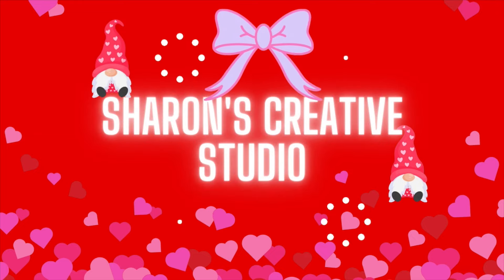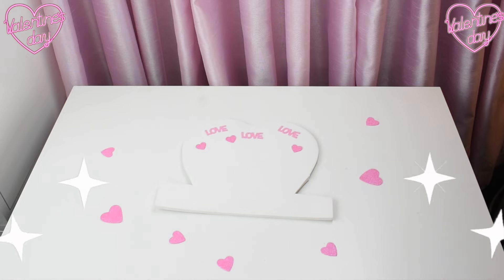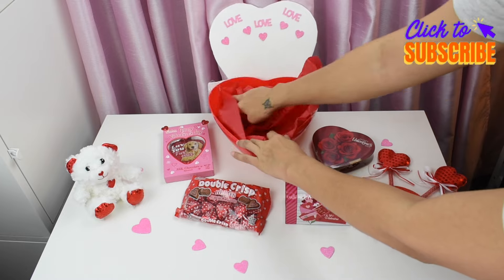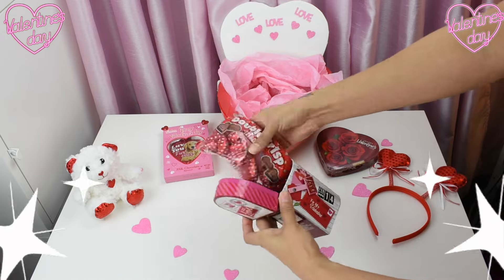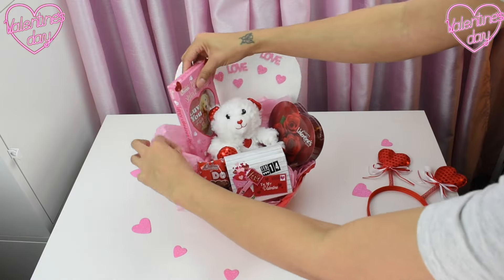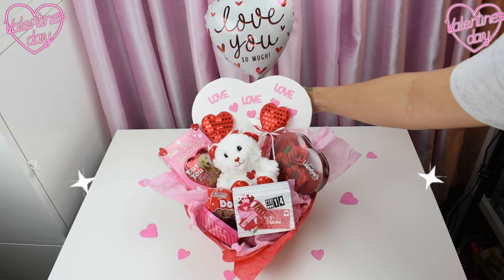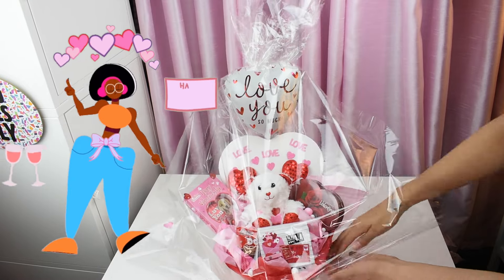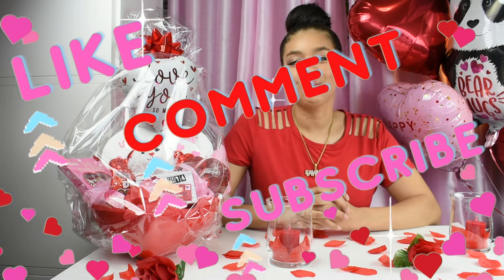Dollar Tree Valentine's Day Gift Basket | Valentine's Day Gift Basket Ideas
How To Make Gifts For Valentines Day. Try This Dollar Tree Valentine's Day Gift Basket. Looking For Valentine's Day Gift Basket Ideas Then This Video Is For You.

Are You Trying To Make A Valentine’s Day Gift Basket But Need Some Help Putting It Together. Then I can Help! Now Let’s Have Some Fun Creating This Beautiful Valentines Day Gift Baskets DIY That Will Have You Love One Filled With Joy. Valentine’s Day Is A Beautiful Time To Show Your Love Ones Or Significant Other Some Love. Like Any Gift Basket I’ve Made On My Channel So Far I Stress How Amazing They Are Because Of The Customization. You Literally Can Put All Of Their Favorite Candies, Drinks, Jewelry Or Books In Their Gift Basket. The Gift Basket I Will Be Creating Today Will Be A Dollar Tree Valentine's Day Basket.

I hope This Video Was Helpful And Gave You Some Ideas For You To Create Your Own Valentine’s Day Gift Basket. Have Fun With It And Make Sure You Put All Your Love Into It.  I Hope You Enjoyed This Video And Will Give It A Try. See You Soon!

Valentine's Day Gift Ideas | Gift Basket Ideas For Valentines Day| Dollar Tree Valentines Day Gift Basket | Valentine's Day Gift Dollar Tree | Dollar Tree Valentines DIY Gifts

Time Stamps:
0:00 Start
0:22 Trace Heart & Cut
1:20 Apply Tissue Paper & Gift Items
1:35 Wrap Gift Basket With Cellophane

 Material Used:
Dollar Tree

1. Heart Bowl (Used as Gift Basket)
2. Valentine Mailbox Decor (Used To Hold Candy)
3. Pink & Red Heart Table Scatter
4. Cellophane Wrap
5. Heart Ear HeadBand
6. Glitter Vase Filler Pink,White & Red Balls
7. Soft foam ¼ Inch (For Heart Background)
8. Pink & Red Love & Heart Stickers
9. Red & Pink Tissue Paper
10. Red Bow
11. Pink Ribbon
12. Love You So Much Balloon
13. Select Chocolate Of You Choice